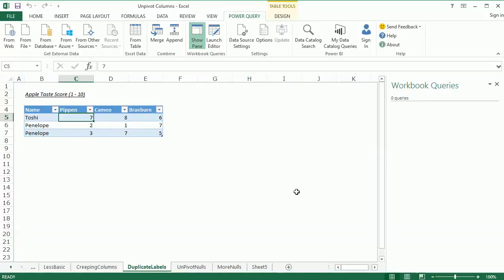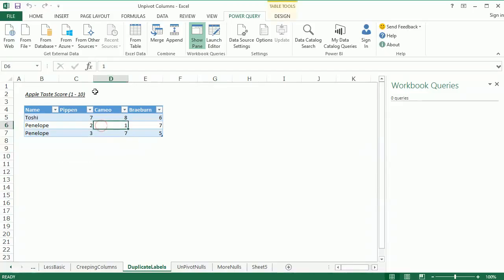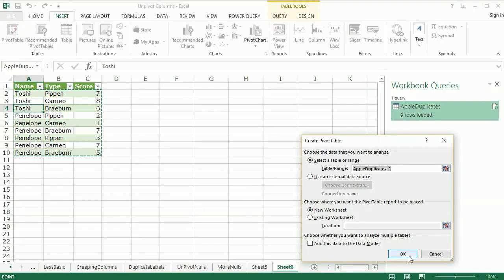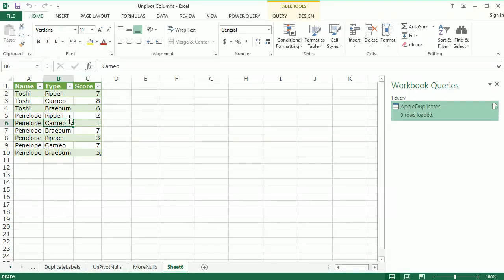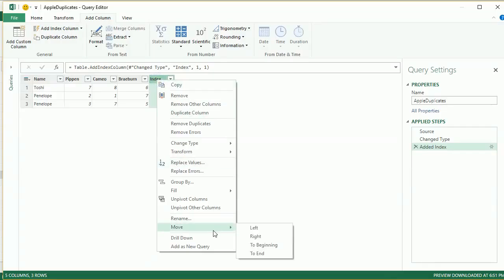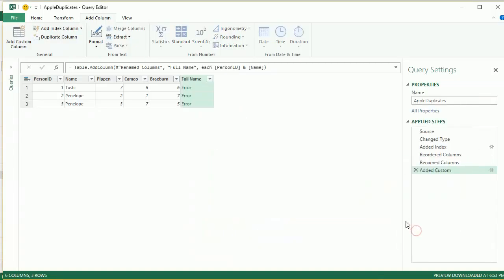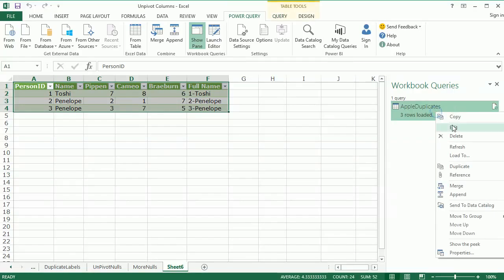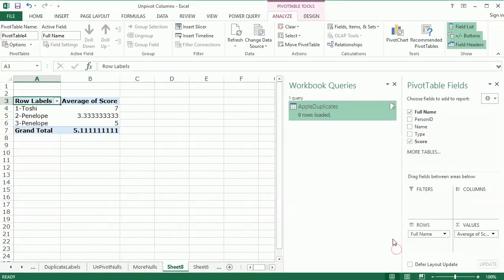Duplicate Row Handling in Unpivot Columns